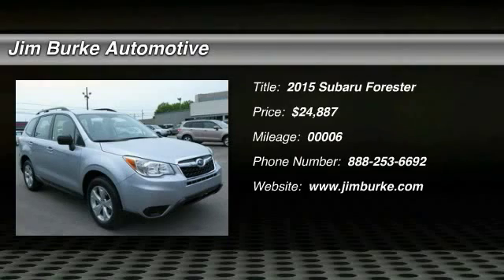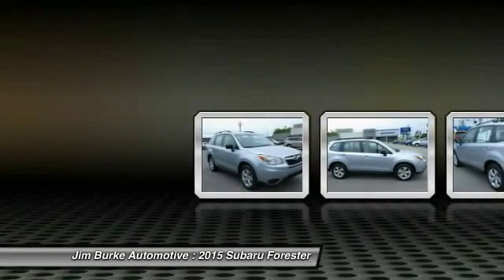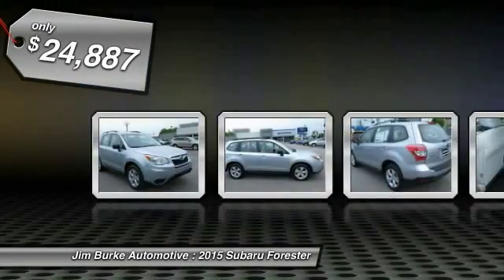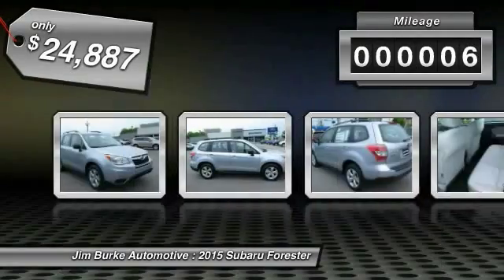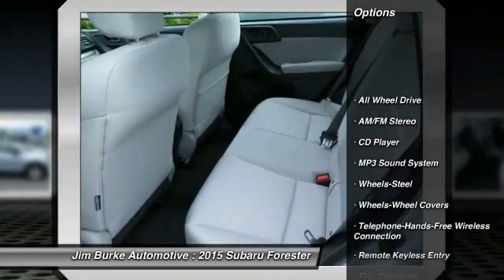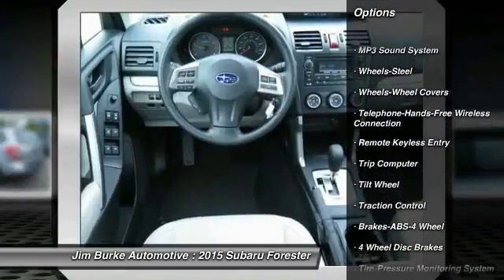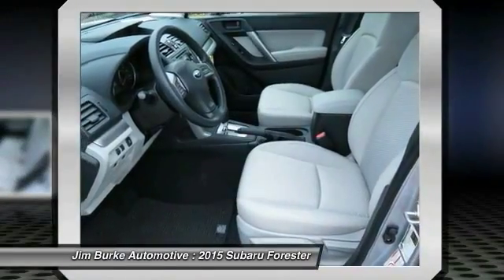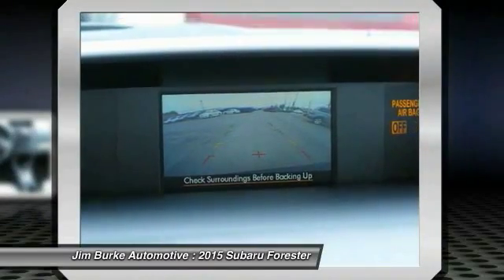2015 Subaru Forester Birmingham AL SU15472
2015 Subaru Forester 2.5i

Don't miss this 2015 Subaru. Make a great choice today with this must-have car. Learn more about this car by contacting the dealership today and complete your driving dreams.